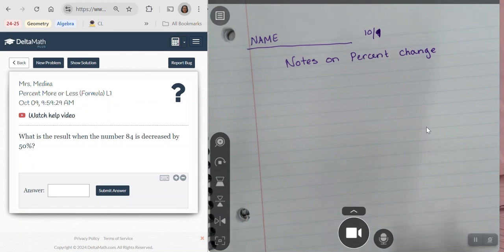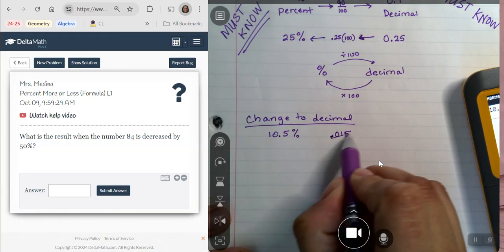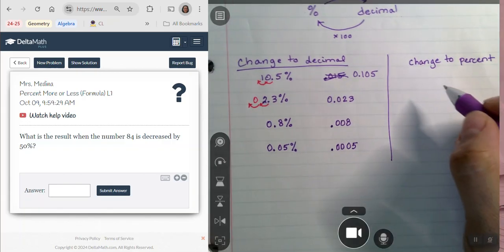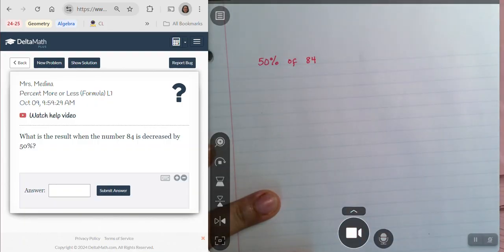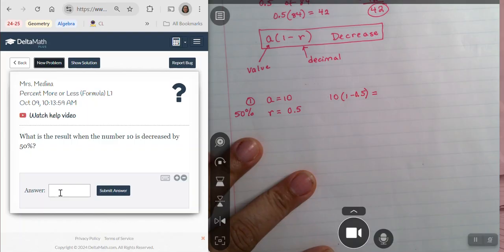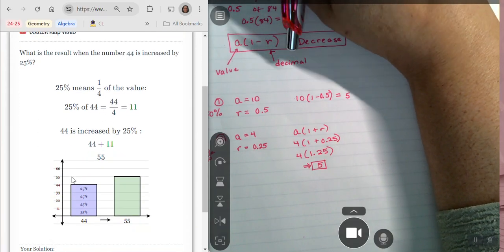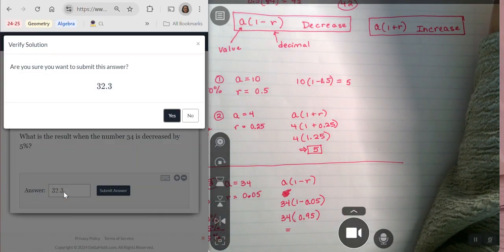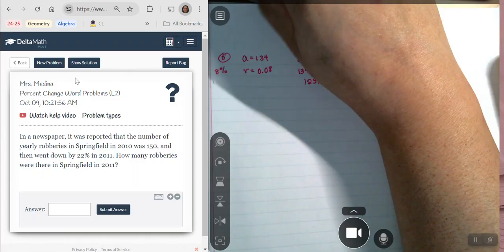Notes on Percent Change